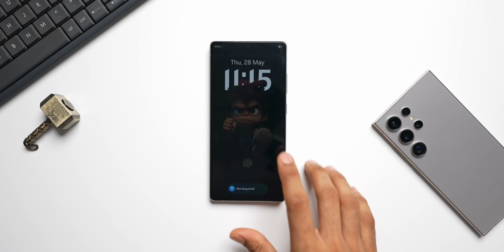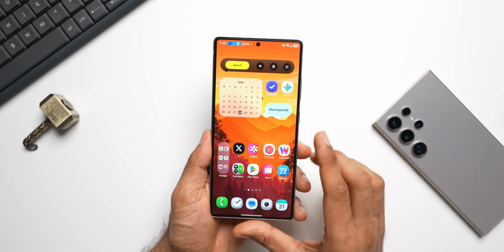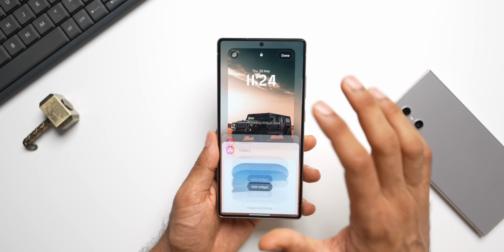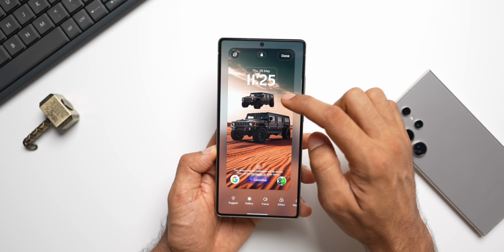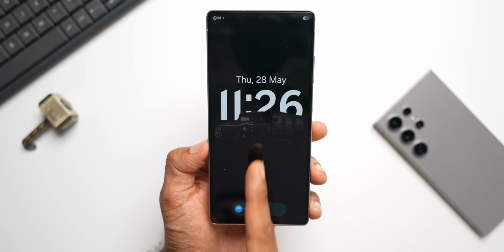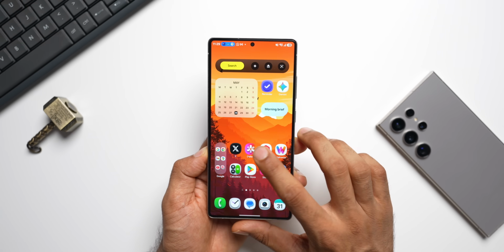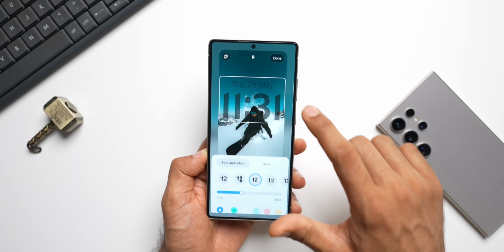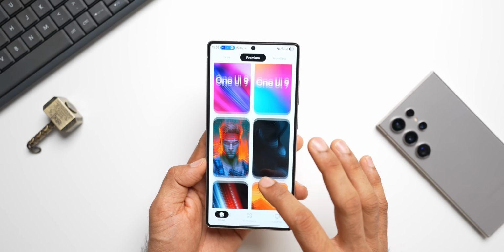Enable DEPTH EFFECT CLOCK on Samsung's One UI 8.5